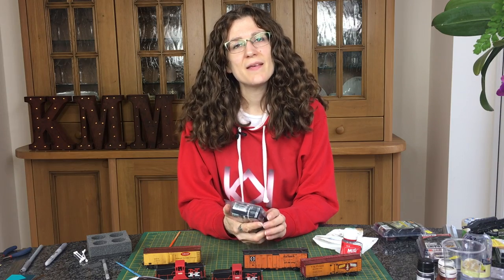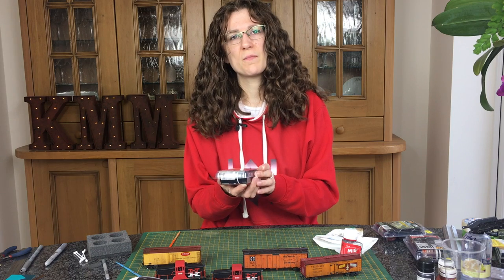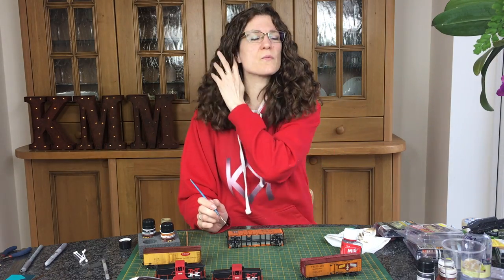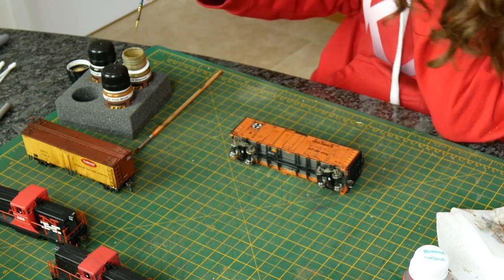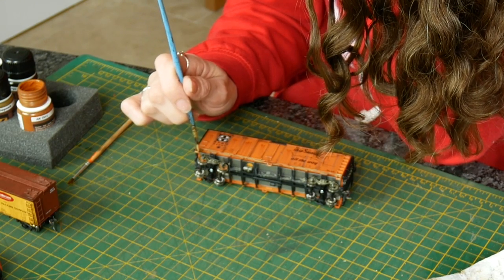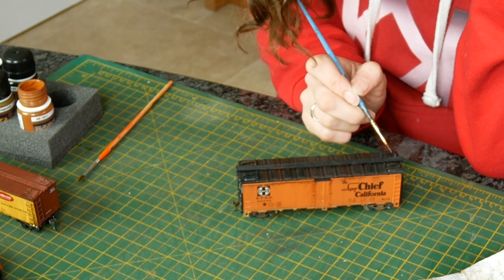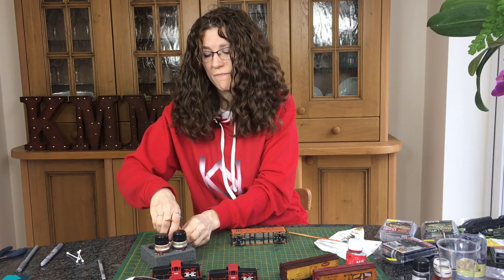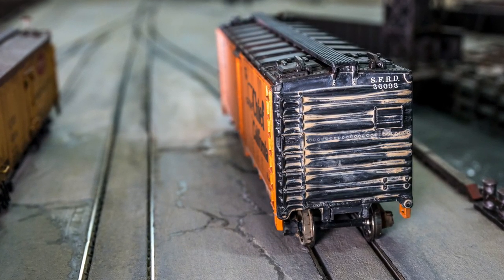AK Interactive Weathering Set - Trains - Undercarriage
Last week's video looked at the Trains Weathering set and this week is the Undercarriage set.  If I'm honest, unlike the first set, this set probably needs a first layer of dust and dirt coloured paint.  The light dust deposit paint would probably also look better applied with an airbrush. The products are good for adding an extra layer of light coloured dust to areas which get constant exposure as trains etc roll along.

Materials

AK Interactive Weathering Set - Trains - Undercarriage - AK7010

AK7011 - Light Rust Wash
AK7012 - Shafts and Bearings Grease
AK7013 - Light Dust Deposit
White Spirit

Index

00:14 Real World
00:40 Method
06:09 Final Result
07:00 Mini Kathys